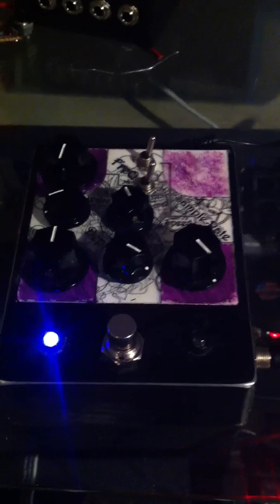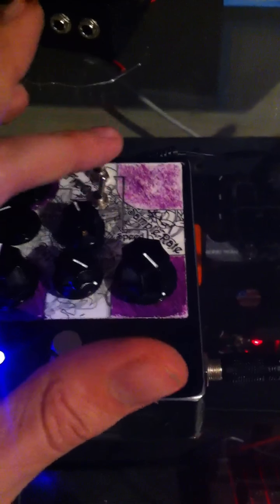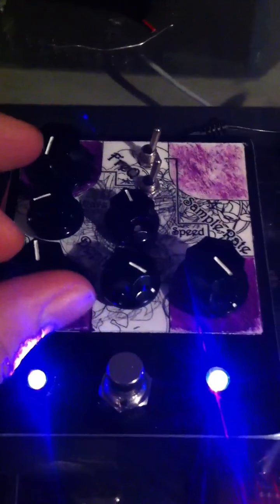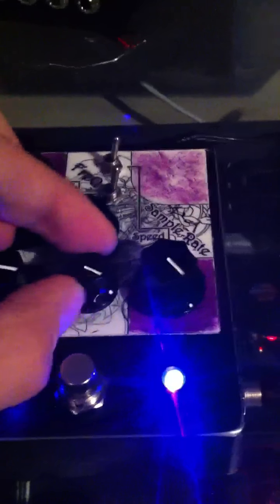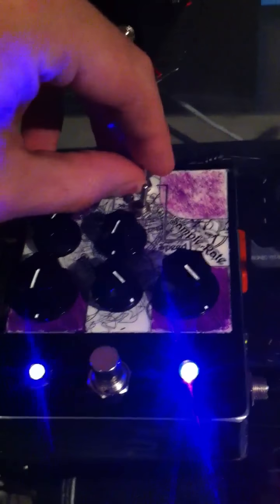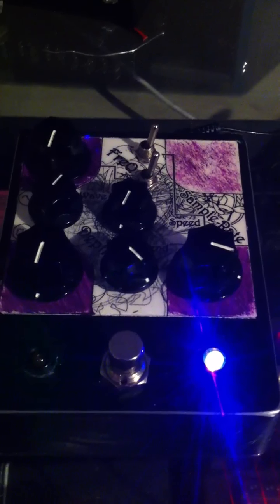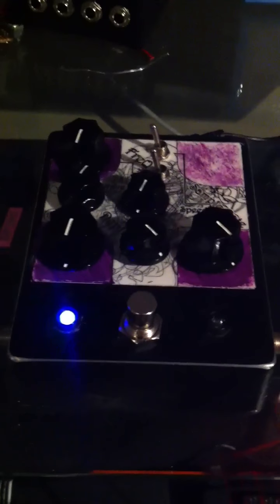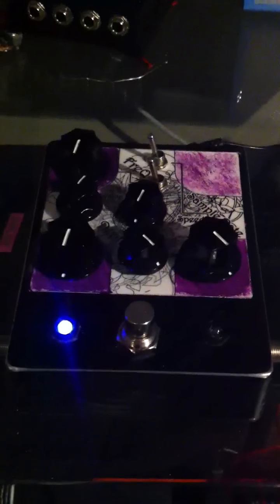Nonsense Engine: Pitch, Filter and Sample Rate [First Look]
Still a bit of noise to tame but it's working!
3 parts to it:
Vibrato/Chorus
Fixed Wah filter
Sample Rate Reducer